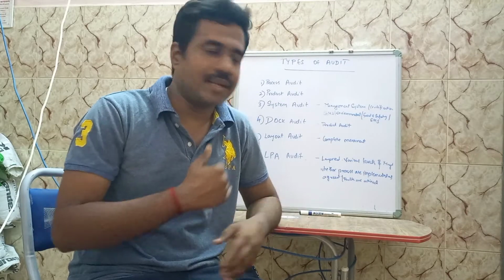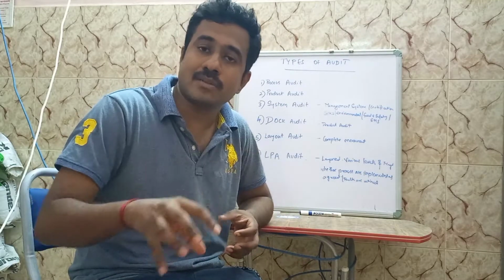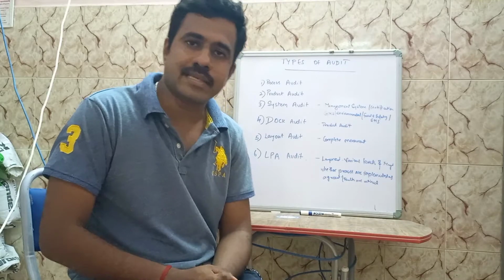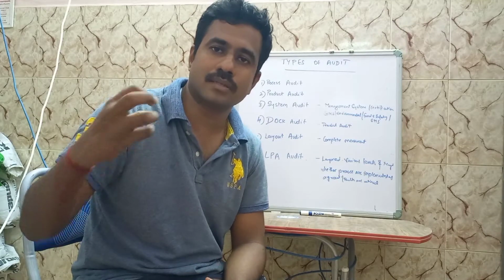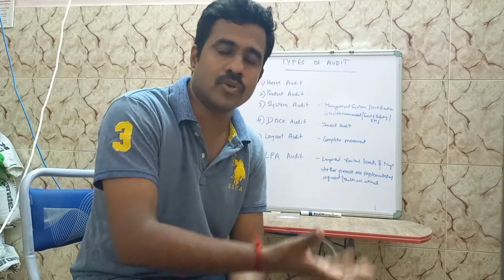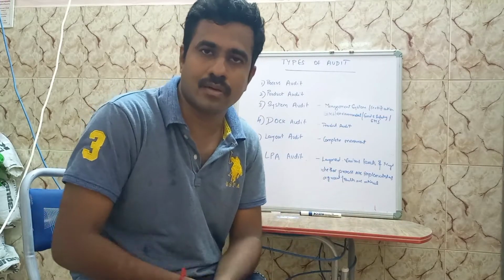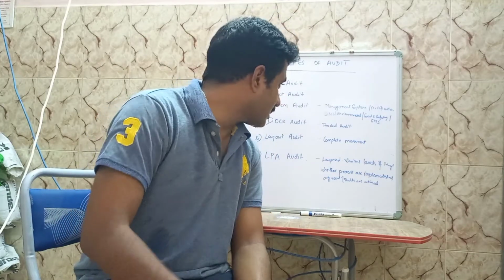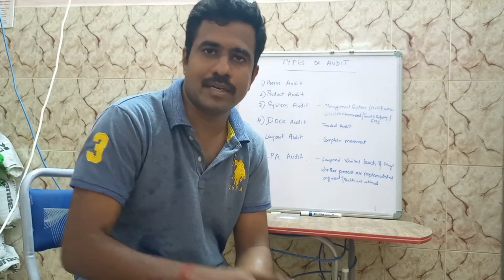what are the types of audit? explained in detail.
what are the types of audit? explained in detail, layout audit,process audit,product audit,system audit,dock audit,layer audit...all explained in detail